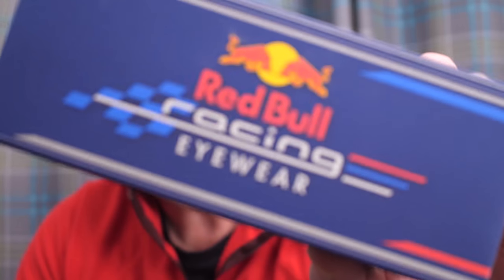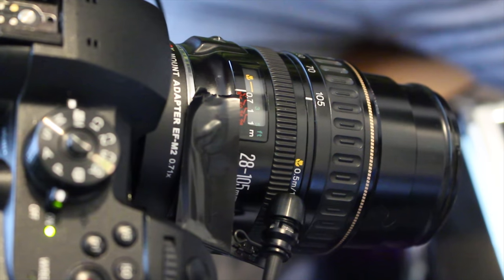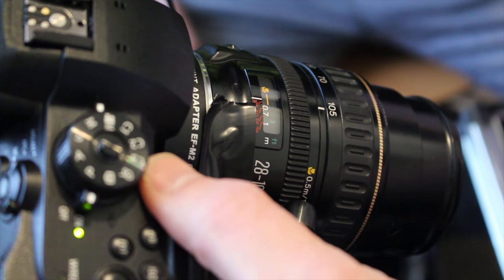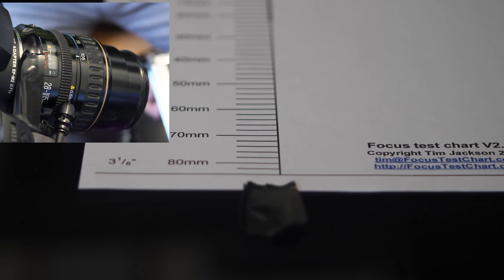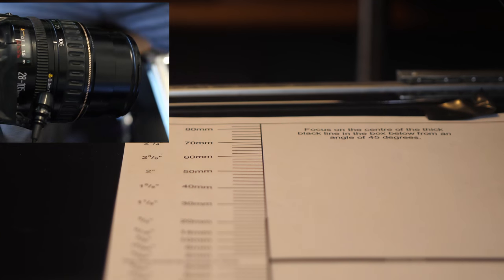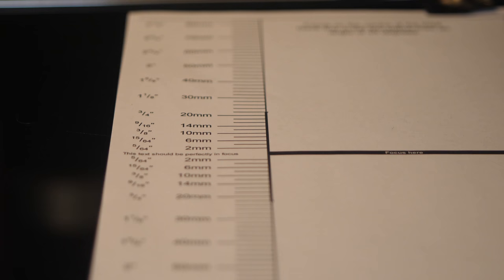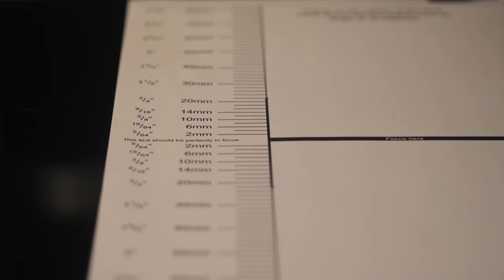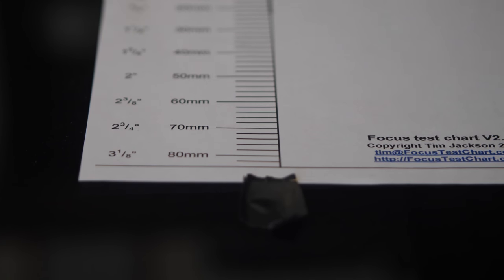Panasonic GH5/GH5s, Upto 100% improved AutoFocus accuracy with Proof! ( 179° AF FIX, HACK 2018 )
Please credit where credit is due guys, if you are creating a video using these setting drop a link back to where you saw it first. :) Thanks

YodaYeo  = Pronounced   Yoda Yo.   ;)

Post you video's using these setting as the difference is amazing.

One setting that could total transform the way your Panasonic GH5 auto-focuses in ALL AF Modes!

Looks like click bait but really isn't,  watch this video and be as surprised as i was.

The figure of 100% better AF is due to twice as many AF samples and corrections being taken over the same time period, in real world this performs better as the AF system is more responsive and looses focus less.

Two caveats to this video;
1 Not all frame rates are improved, best results are in 30p and 25p!
2. This tests and improvements where seen when using adapter lenses and not proved using native Panasonic Lenses but has since confirmed by other users.

When you think about it it's obvious really, your camera is running at a give frequency say 60Htz for NTSC, if your shooting at 30p and the shutter is open for half that time ie 180 Deg's the camera runs a cycle to correct focus ie, acquire image, process, correct , if the total time this takes is greater than 1/60 Hz (which it will be as that's the time taken to acquire) then the camera will wait to start the cycle again, the shorter acquire time means the camera doesn't have to wait, it can run the process again! Hence twice the AF performance.